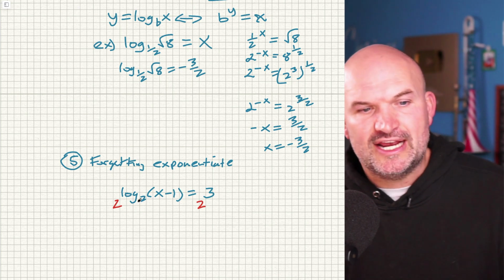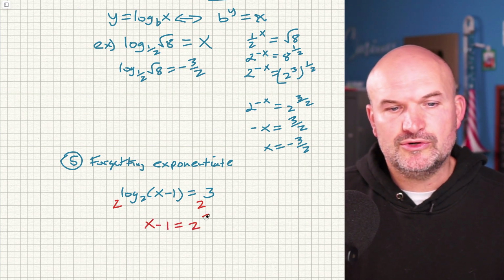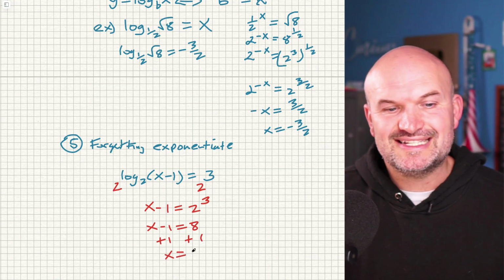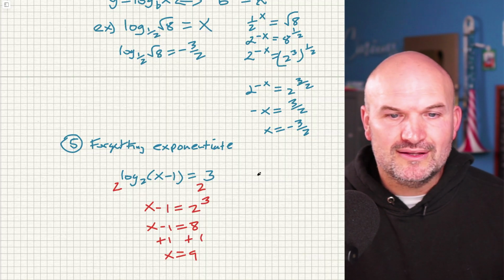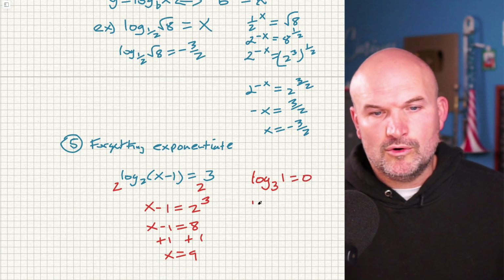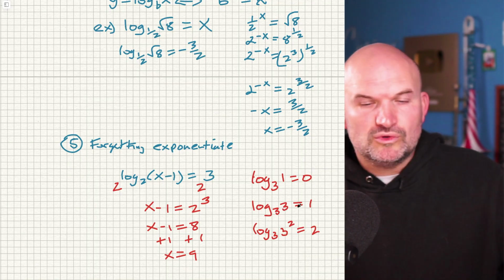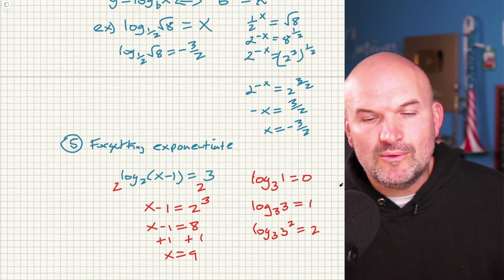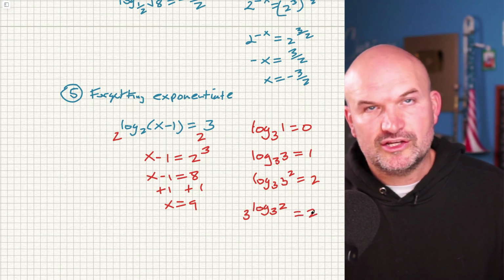Simple Logarithm Mistake #5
n this video, I discuss how to approach and solve logarithmic equations, emphasizing the importance of converting from log to exponential form. You'll get math help as I walk through solving logarithmic equations, including how to solve for x, and explain the logarithm rules. This math tutorial addresses common mistakes and provides clear steps for success.